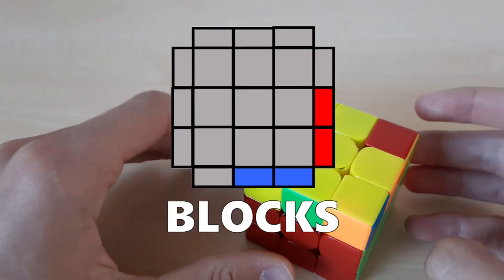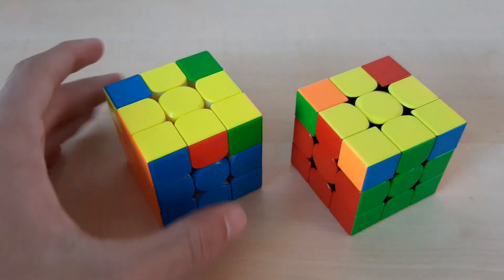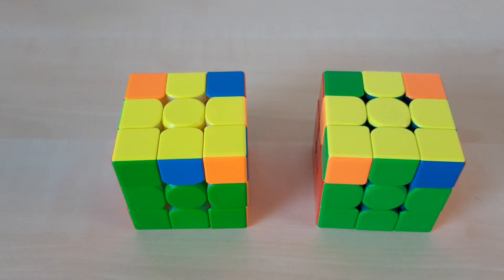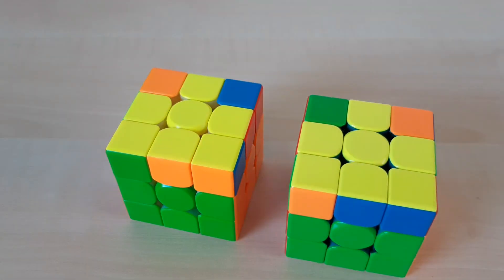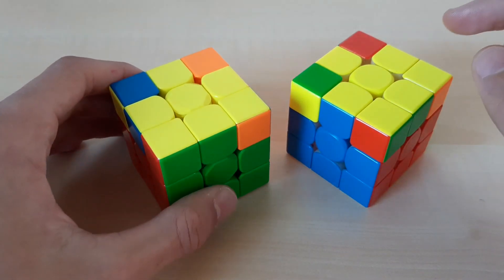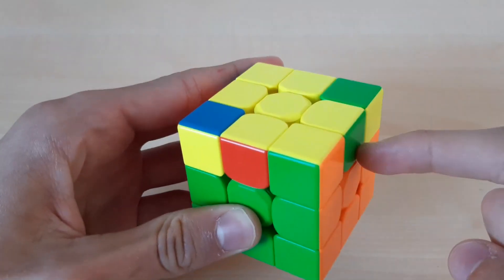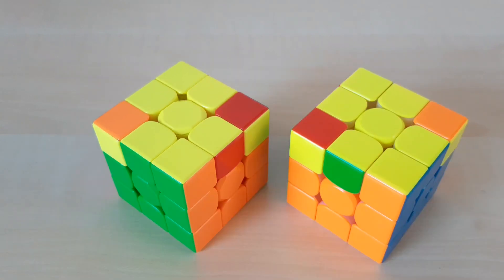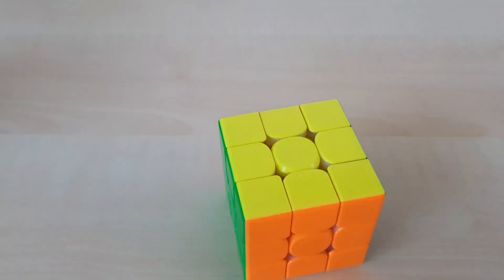How to recognize ZBLLs faster (or any other alg sets)